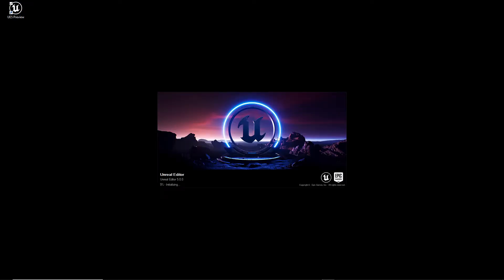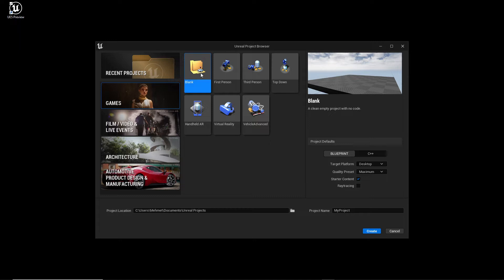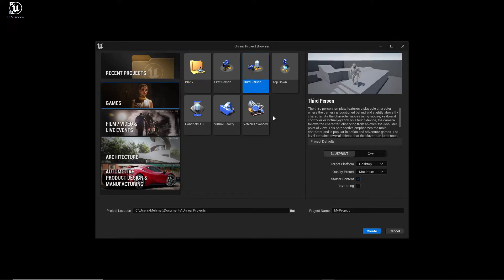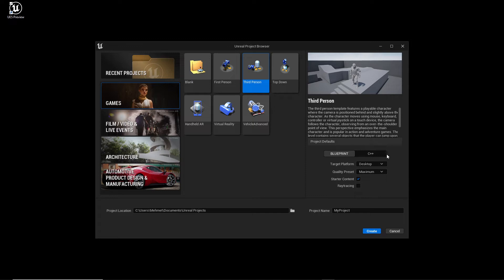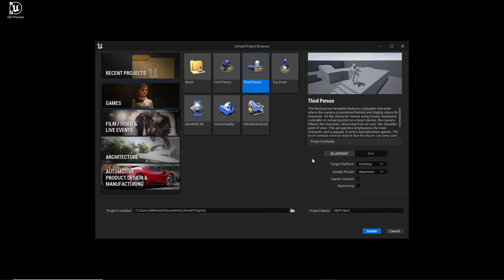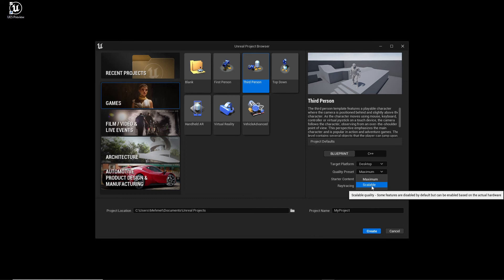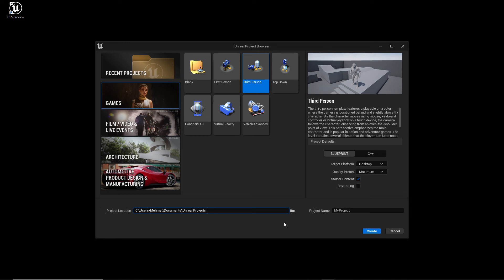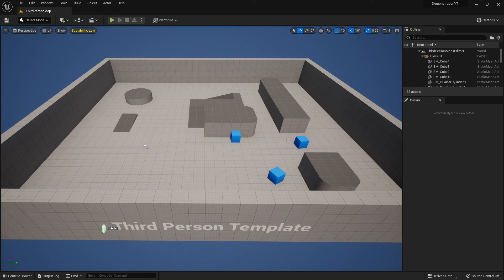Unreal Engine 5 - Beginner Tutorial - Overview - Video 1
UE5 starting from launcher and I explain only things what i think its important from my perspective.